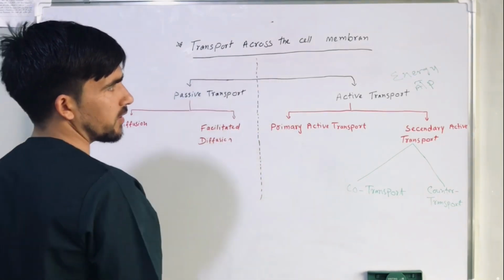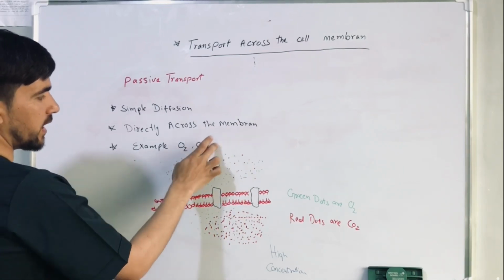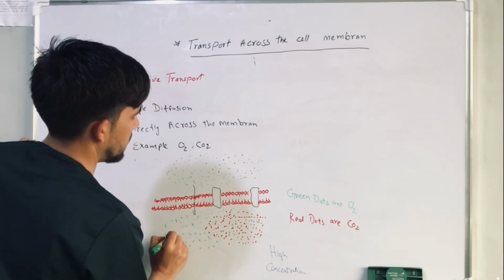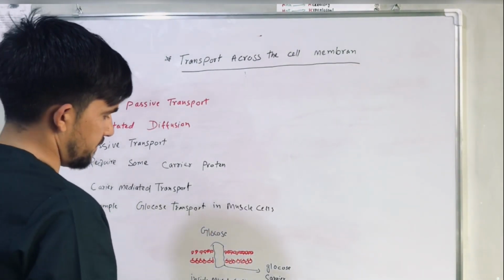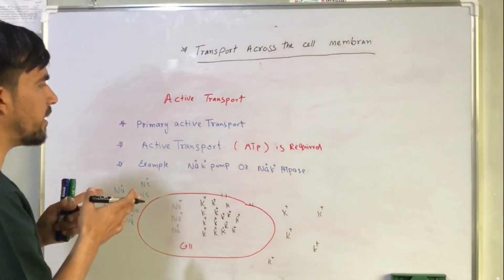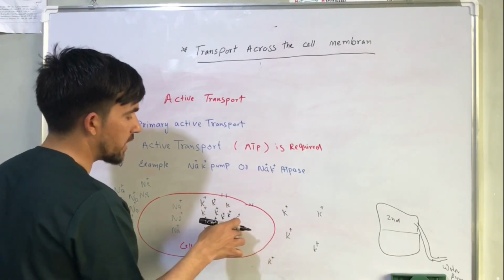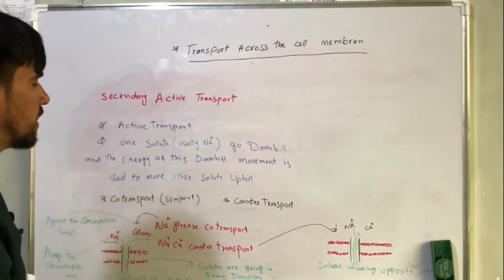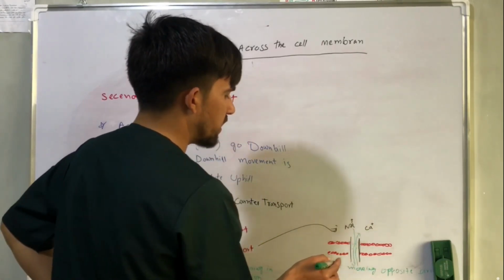Transport of substances across the cell membrane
Cell membrane,transport of substances
Active transport,passive transport
Structure of cell membrane.